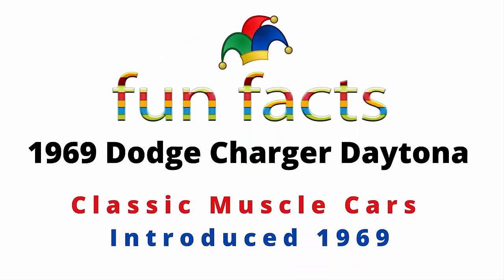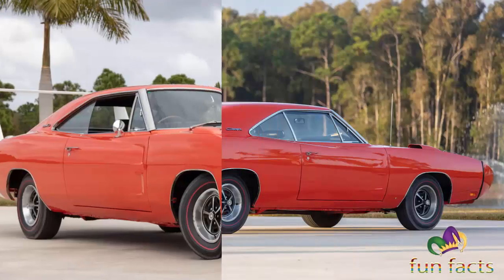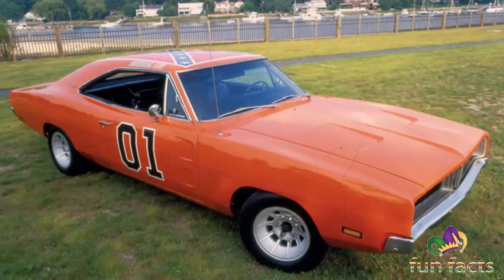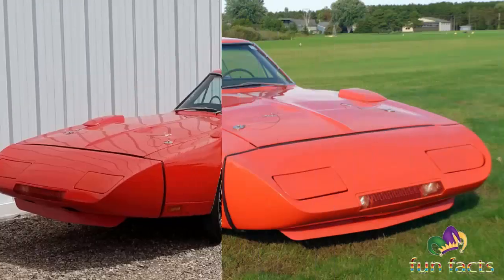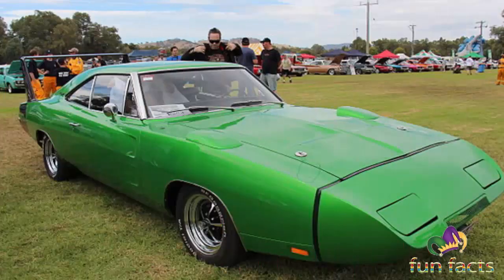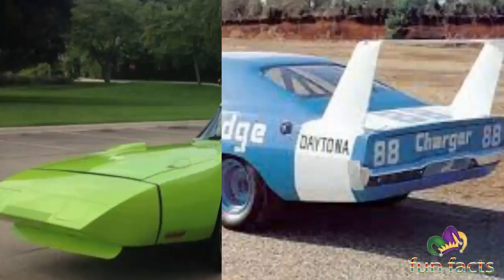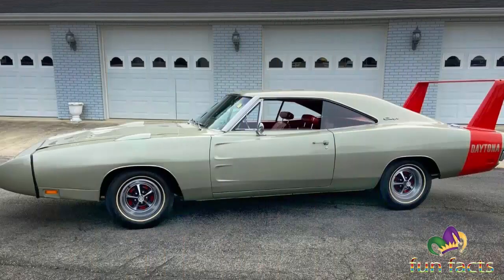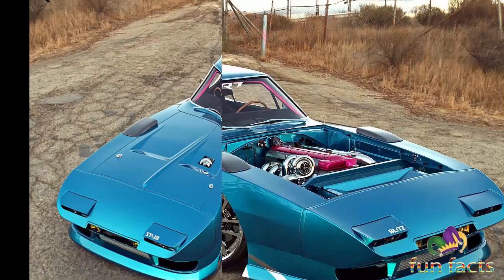1969 Dodge Charger Daytona - Classic Muscle Cars - Introduced 1969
1969 Dodge Charger Daytona - Classic Muscle Cars - Introduced 1969

This music is perfect to use for your adventure videos.